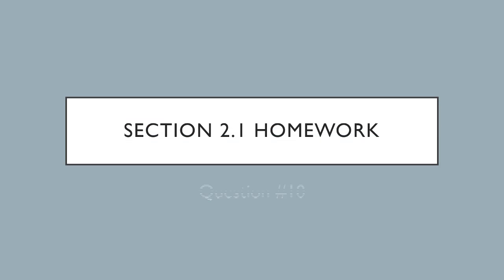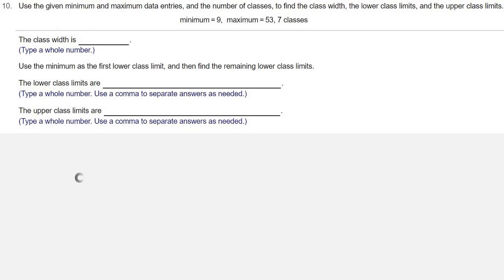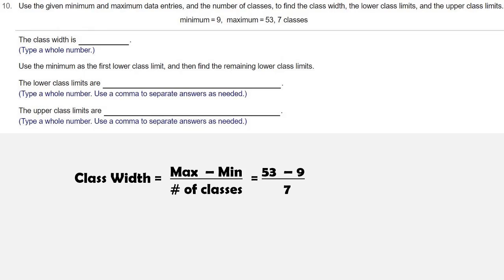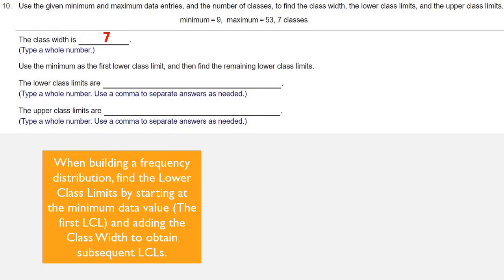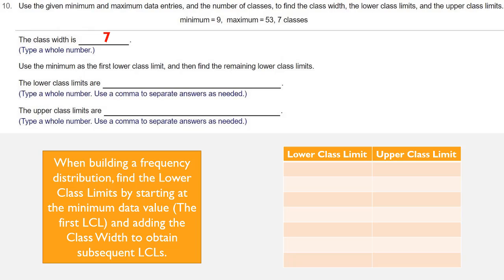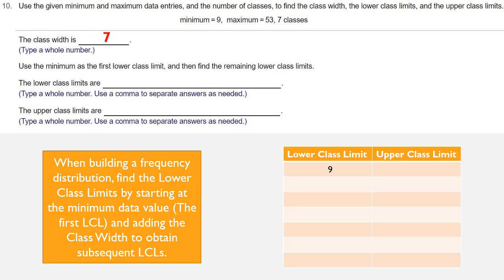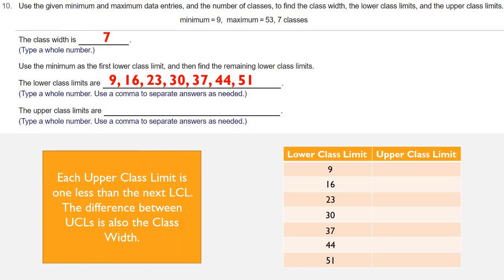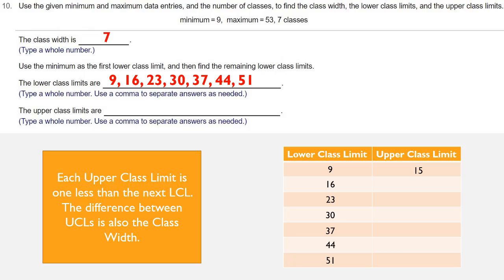HW - 2.1 - 10